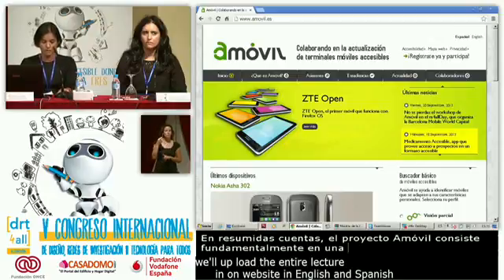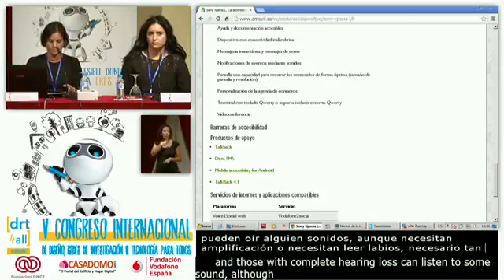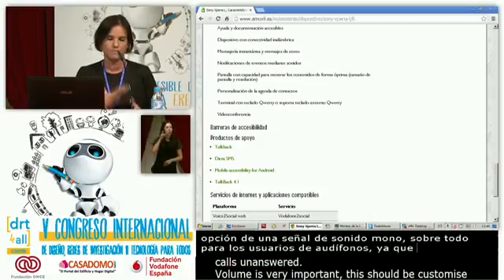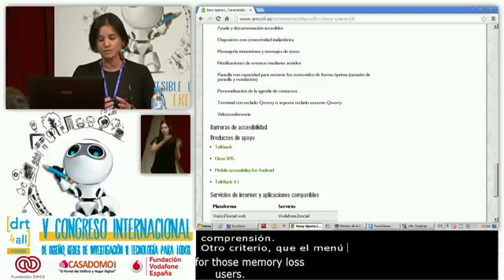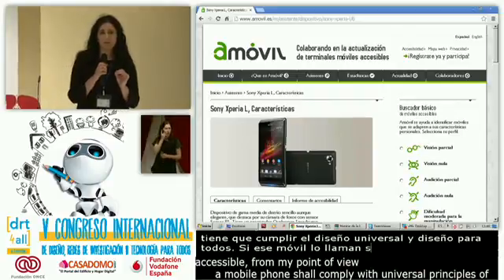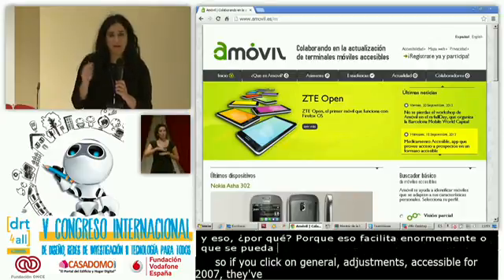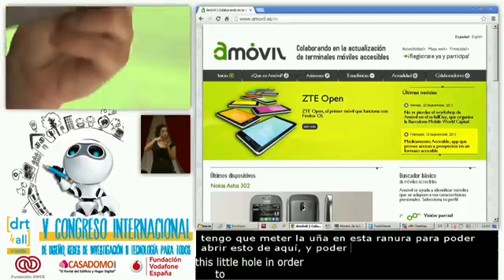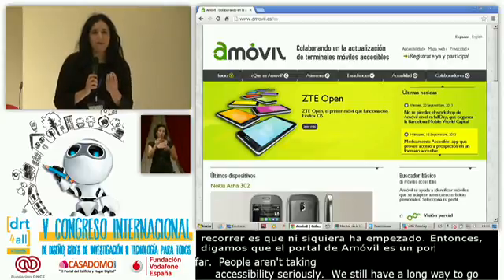Drt4all2013 Sala 1 Taller 13h ENG